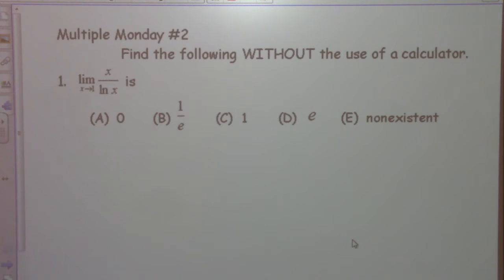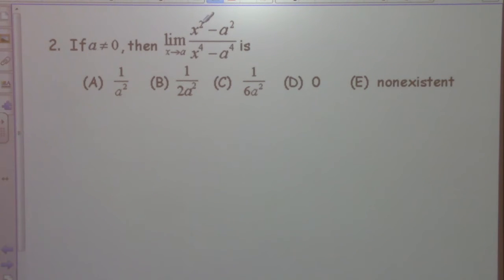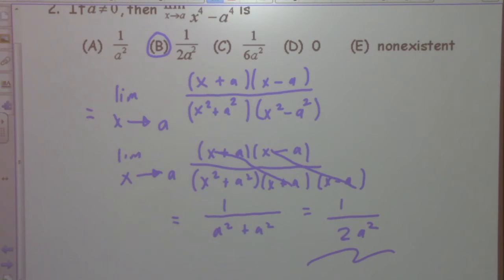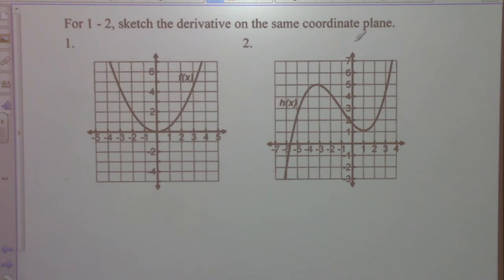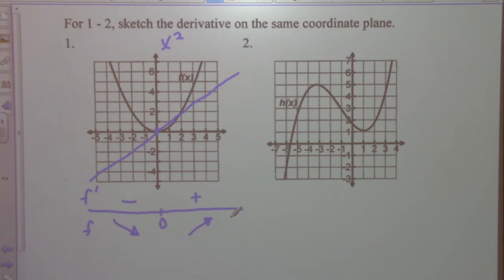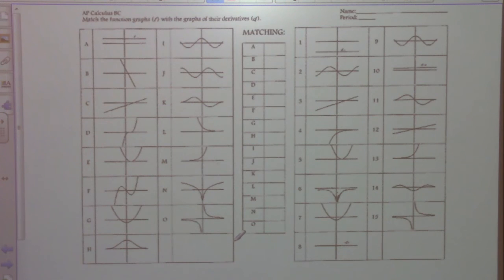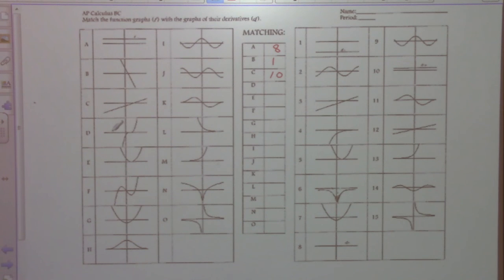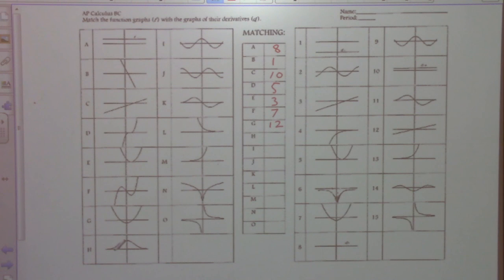Calculus Class 11/30/20 Quiz on Limits and Finding f prime from a graph of a function f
We review a quiz on limits.  Then we look at determining the graph of f prime of x from a graph of f of x.